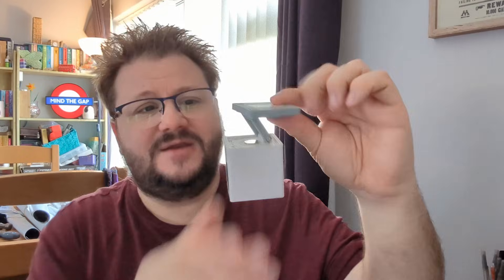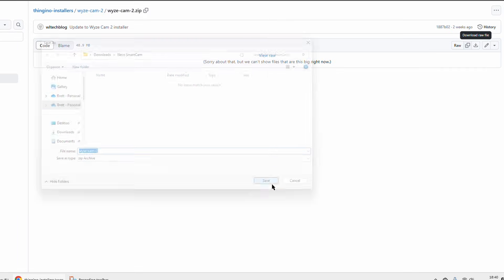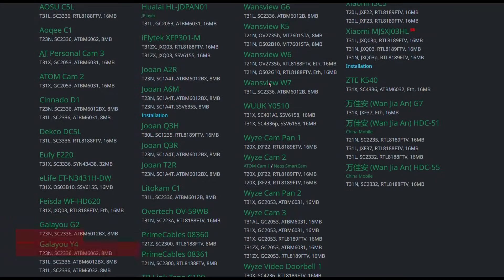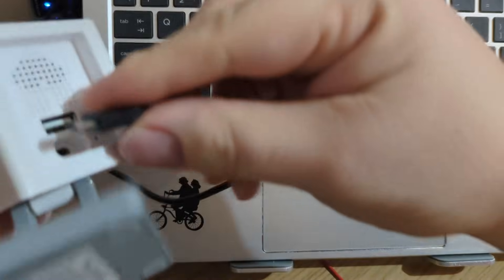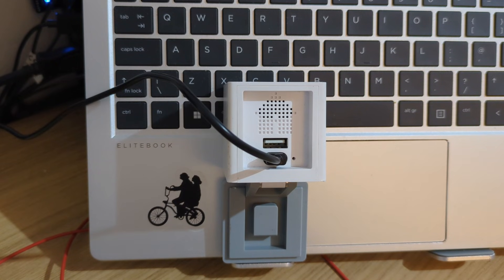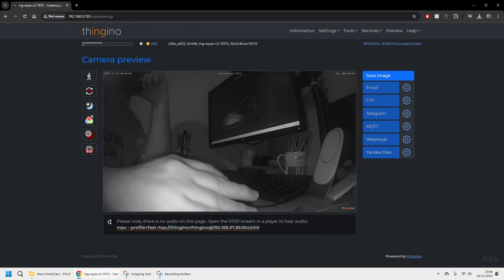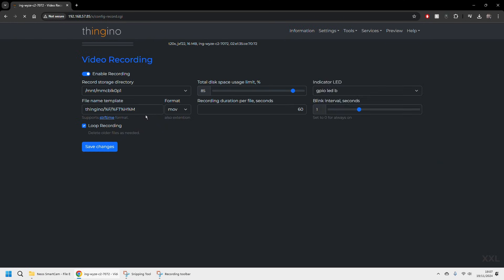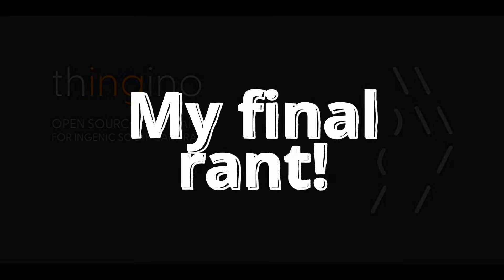Neos SmartCam - Continue using this camera after they shut it down! ONVIF & Home Assistant support!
PLEASE NOTE!!! ** Note there is a newer version of this firmware available so instead of following this guide please go over to the developers channel and follow the most recent one! **

Neos turned off the servers for the app and basically turned everyone's Neos SmartCam in to e-waste, or a paperweight... however, the amazing folks over at Thingino have produced a firmware and OS update that essentially makes this camera useable again AND makes it better than it was before with now options to view via RTSP and ONVIF you can integrate this camera in to your own NVR and Home Assistant.

Might actually now be the time to buy one of these as they're going for free in some places as they're "useless" - you get a fairly decent quality, flexible camera with some amazing features now. And all open!

Please support the developers, they are literal angels!